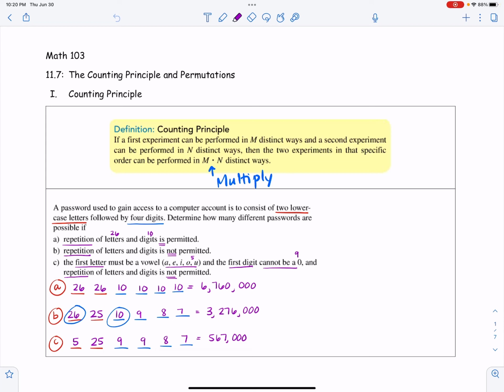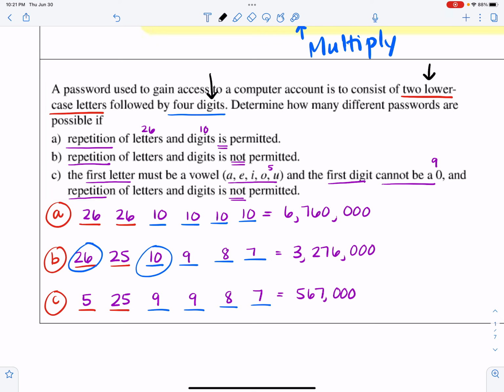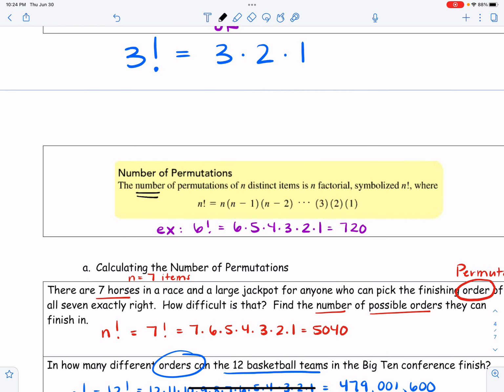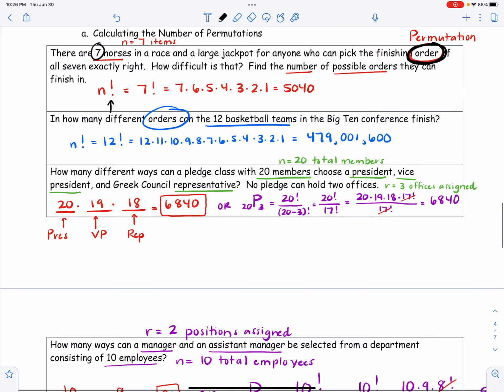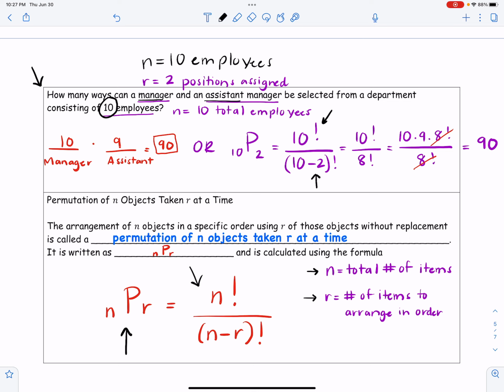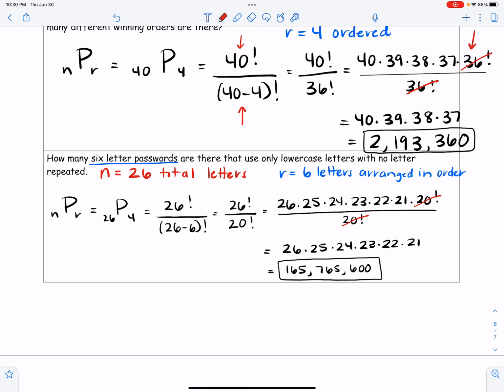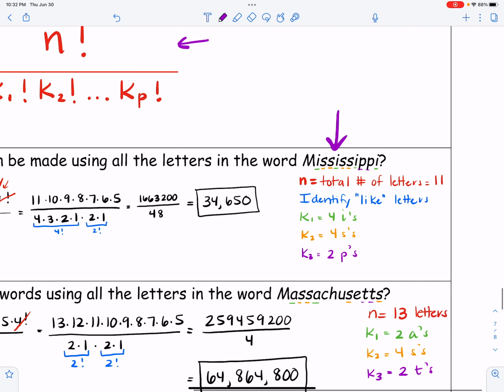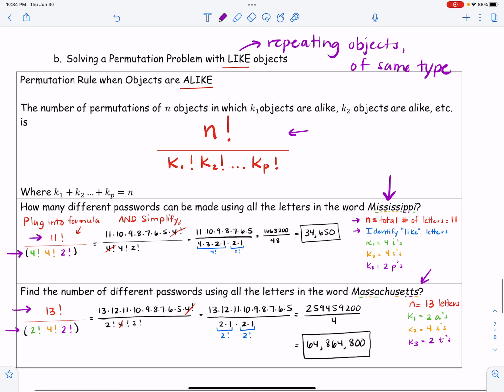Section 11.7 ~ Permutations